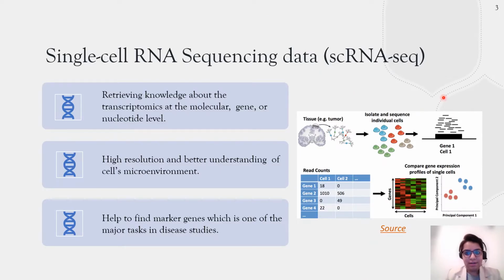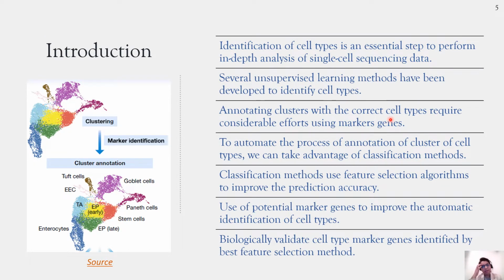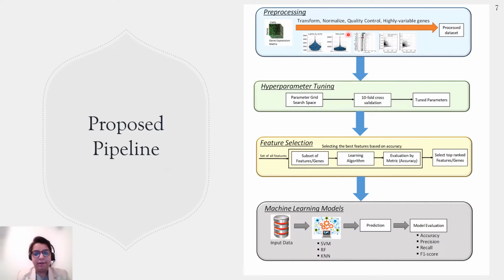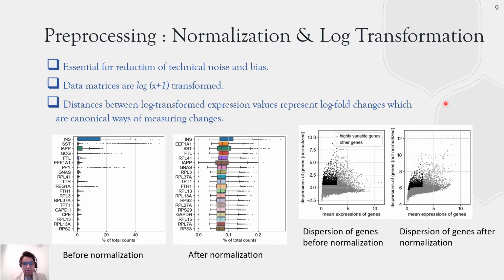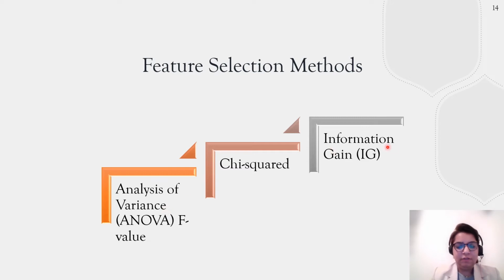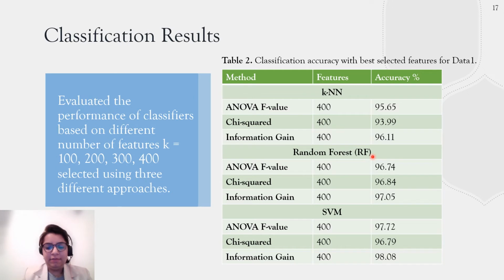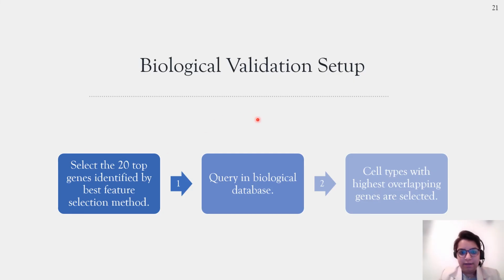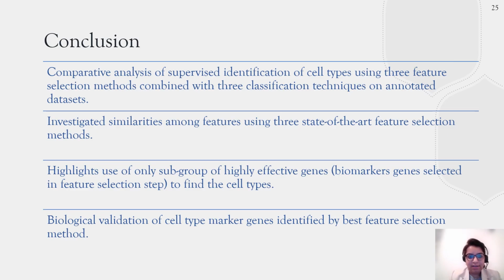Comparative Analysis of Supervised Cell Type Detection in Single – cell RNA – seq data